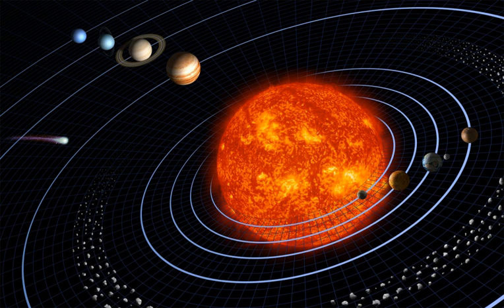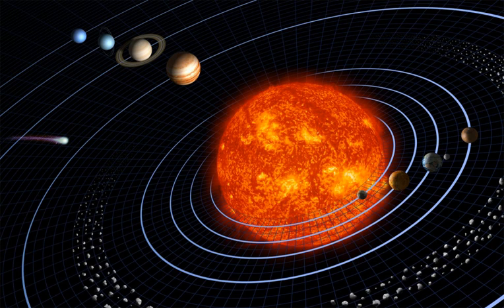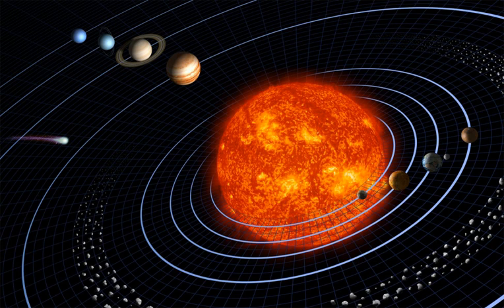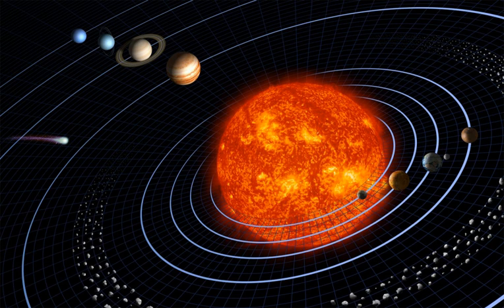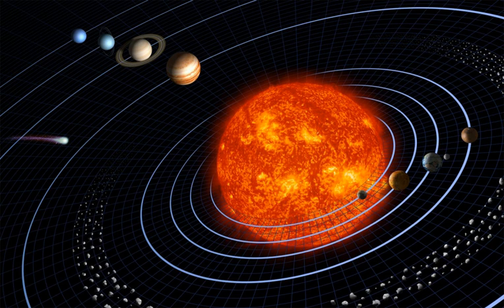List of Solar System objects by size | Wikipedia audio article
This is an audio version of the Wikipedia Article:
List of Solar System objects by size

- Socrates

SUMMARY
This is a partial list of Solar System objects by size, arranged in descending order of mean volumetric radius, and subdivided into several size classes. These lists can also be sorted according to an object's mass and, for the largest objects, volume, density and surface gravity, insofar as these values are available. This list contains the Sun, the planets, dwarf planets, many of the larger small Solar System bodies (which includes the asteroids), all named natural satellites, and a number of smaller objects of historical or scientific interest, such as comets and near-Earth objects.
The ordering may be different depending on whether one chooses radius or mass, because some objects are denser than others. For instance, Uranus is larger than Neptune but less massive, and although Ganymede and Titan are larger than Mercury, they have less than half Mercury's mass. This means some objects in the lower tables, despite their smaller radii, may be more massive than objects in the upper tables because they have a higher density.
Many trans-Neptunian objects (TNOs) have been discovered, and their approximate locations in this list are shown, even though there can be a large uncertainty in their measurement.
Solar System objects more massive than 1021 kilograms (one yottagram [Yg]) are known or expected to be approximately spherical. Astronomical bodies relax into rounded shapes (ellipsoids), achieving hydrostatic equilibrium, when the gravity of their mass is sufficient to overcome the structural strength of their material. Objects made of ice become round more easily than those made of rock, and many icy objects are spheroidal at far lower sizes. The cutoff boundary for roundness is somewhere between 100 km and 200 km in radius.The larger objects in the mass range between 1018 kg to 1021 kg (1 to 1000 zettagrams [Zg]), such as Tethys, Ceres, and Mimas, have relaxed to an oblate-spheroid equilibrium due to their gravity, whereas the less massive rubble piles (e.g. Amalthea and Janus) are roughly rounded, but not spherical, dubbed "irregular".
Spheroidal bodies typically have some polar flattening due to the centrifugal force from their rotation, and can sometimes even have quite different equatorial diameters (scalene ellipsoids such as Haumea). Unlike bodies such as Haumea, the irregular bodies deviate significantly from the shape of an ellipsoid.
There can be difficulty in determining the diameter (within a factor of about 2) for typical objects beyond Saturn. (See 2060 Chiron as an example.) For TNOs there is some confidence in the diameters, but for non-binary TNOs there is no real confidence in the masses/densities. Many TNOs are often just assumed to have Pluto's density of 2.0 g/cm3, but it is just as likely that they have a comet-like density of only 0.5 g/cm3. For example, if a TNO is poorly assumed to have a mass of 3.59×1020 kg based on a radius of 350 km with a density of 2 g/cm3 and is later discovered to only have a radius of 175 km with a density of 1 g/cm3, the mass estimate would be only 2.24×1019 kg.
The sizes and masses of many of the moons of Jupiter and Saturn are fairly well known due to numerous observations and interactions of the Galileo and Cassini orbiters. But many of the moons with a radius less than ~100 km, such as Jupiter's Himalia, still have unknown masses. Again, as we get further from the Sun than Saturn, things get less clear. There has not yet been an orbiter around Uranus or Neptune for long-term study of their moons. For the small outer irregular moons of Uranus, such as Sycorax, which were not discovered by the Voyager 2 flyby, even different NASA web pages, such as the National Space Science Data Center and JPL Solar System Dynamics, have somewhat contradictory size and albedo estimates depending on which research paper is being cited.
Data for objects has varying reliability including uncertainties in the  ...